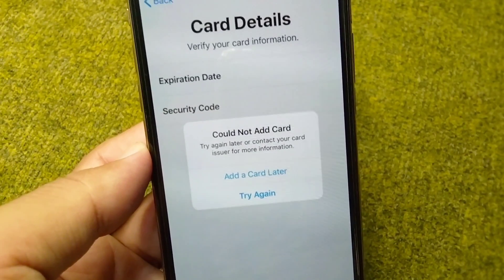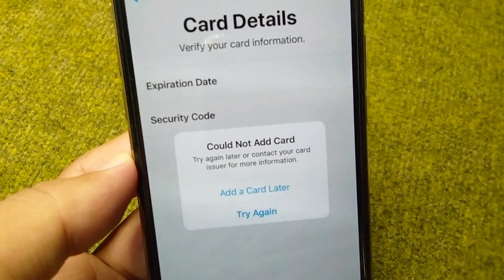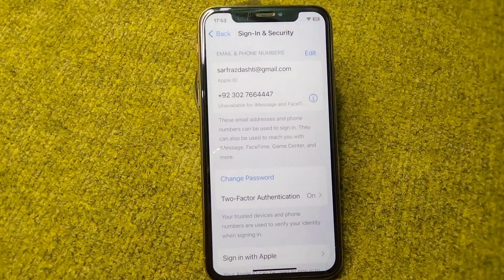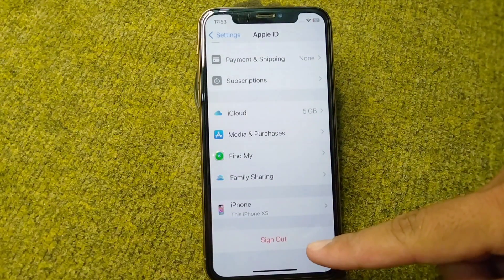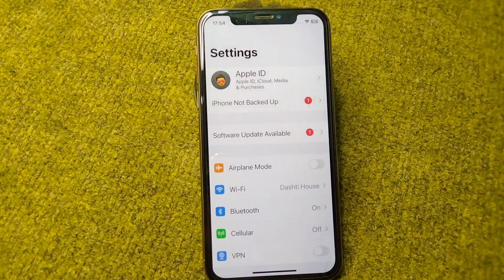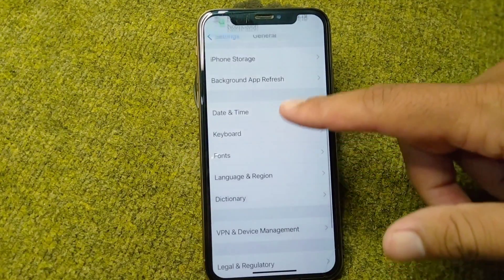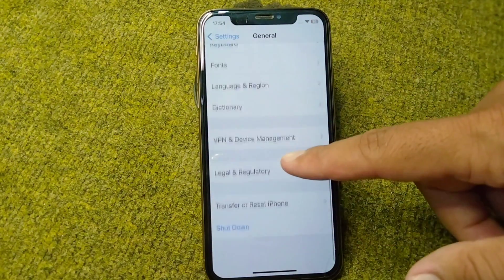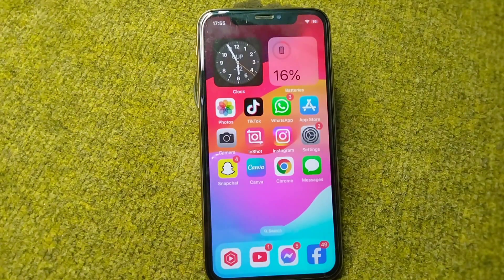Could Not Add Card Try Again Later or Contact Your Card Issuer For More Information! Apple Pay Fixed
Hi Everyone, After watching this video you will be able to know " Could Not Add Card Try Again Later or Contact Your Card Issuer For More Information! Apple Pay Fixed ". So get rid of this problem and enjoy your device.

could not add card try again later or contact your card issuer for more information,apple pay could not add card try again later,
contact your card issuer for more information حل مشكلة,
contact your card issuer for more information apple pay,